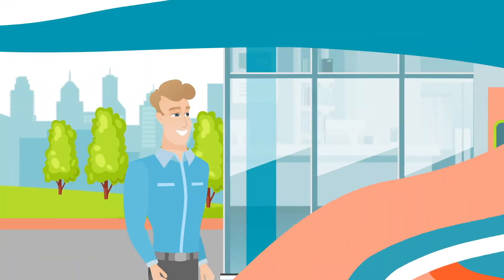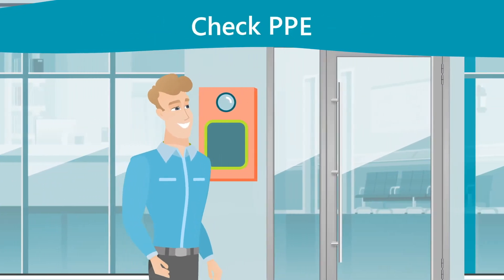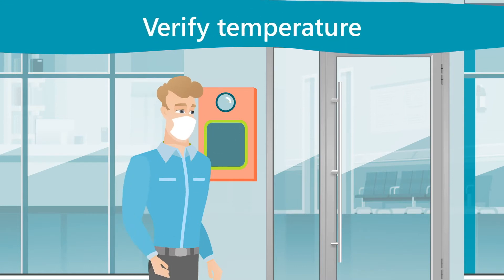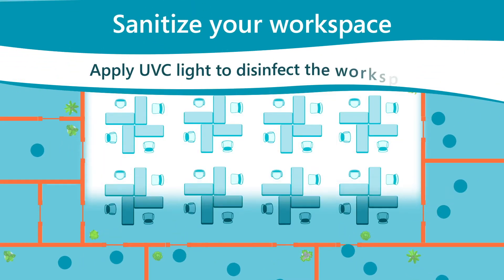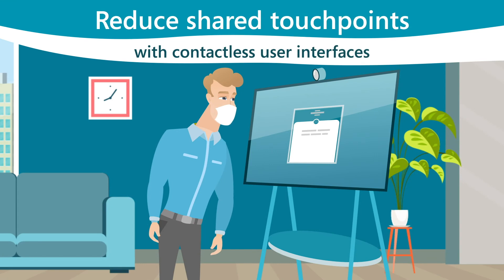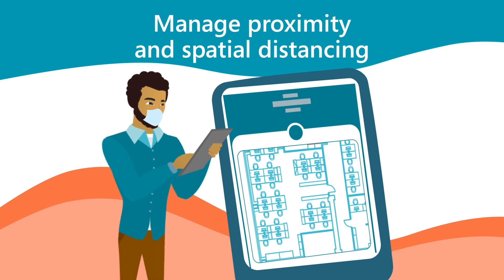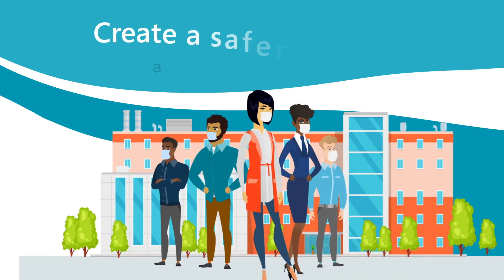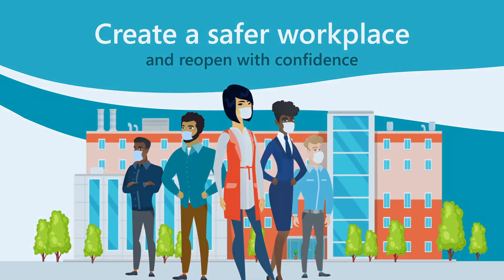Return to the workplace with confidence: Extend with Azure IoT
Quickly extend the Return to the Workplace solution with Azure IoT services to ease employee entry to facilities based on temperature and PPE checks, monitor occupancy and disinfect workspaces with UVC light, and use sensors to reduce bottlenecks and ensure spatial distancing with Microsoft Power Platform and Azure IoT.

0:00 – Introduction
0:09 – Usage examples
0:36 – Conclusion
0:40 – CTA/Microsoft logo